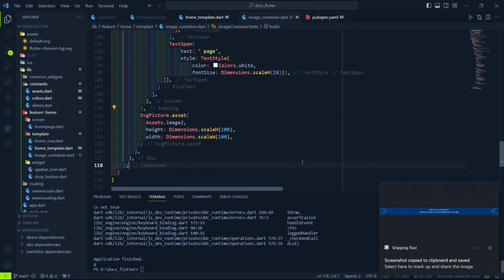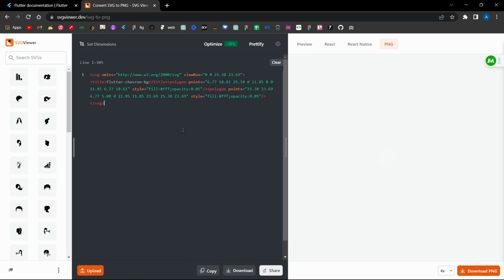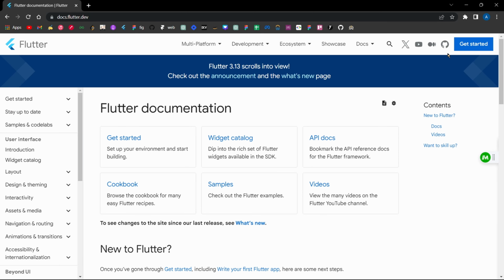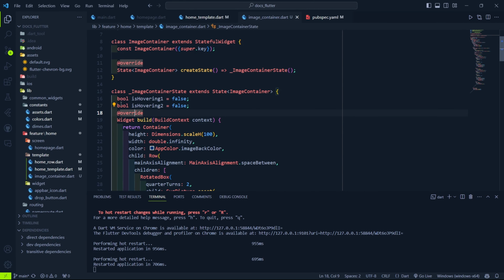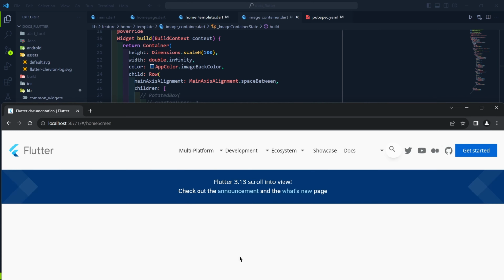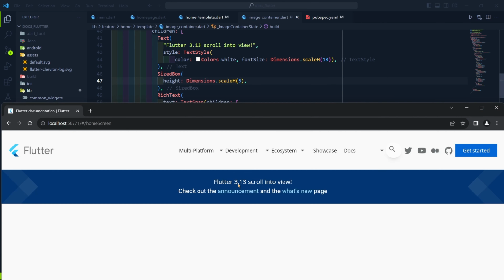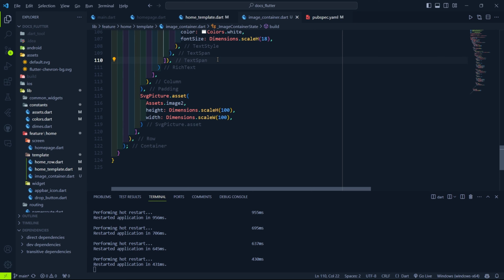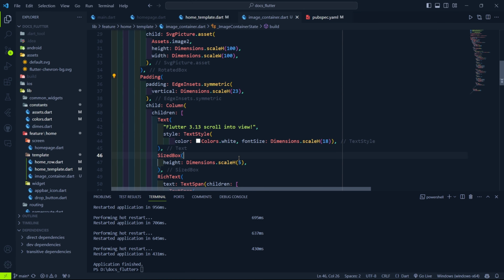Making of the next image element of the flutter Docs | Video 2